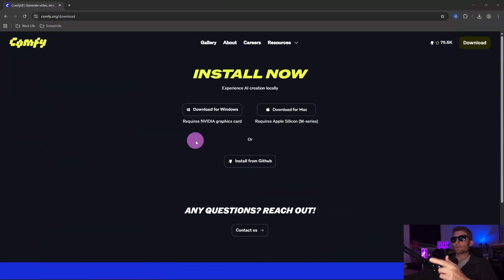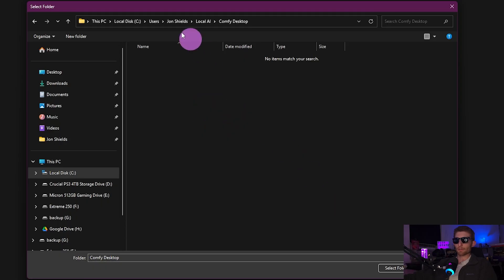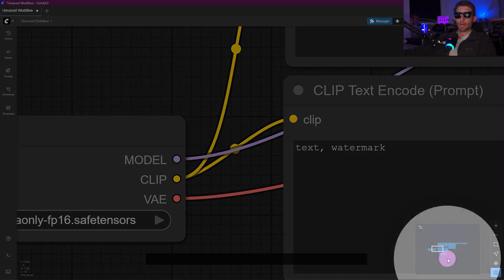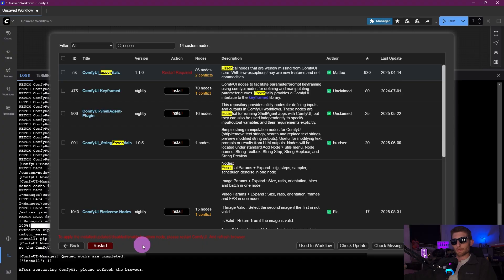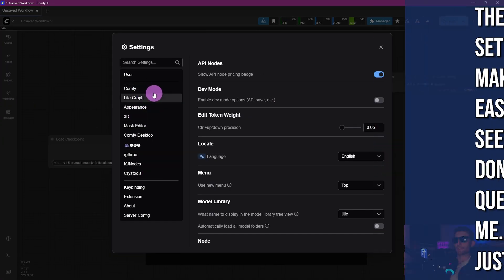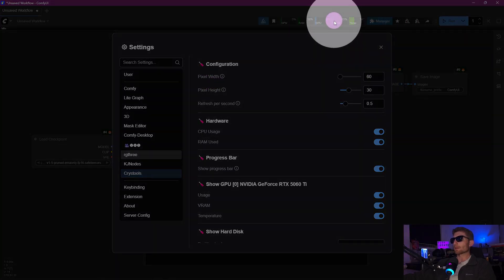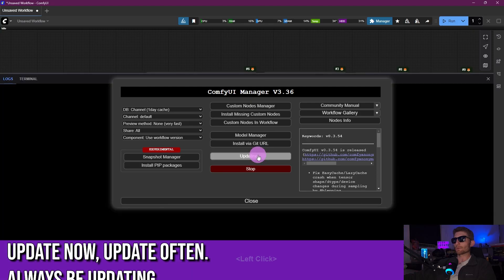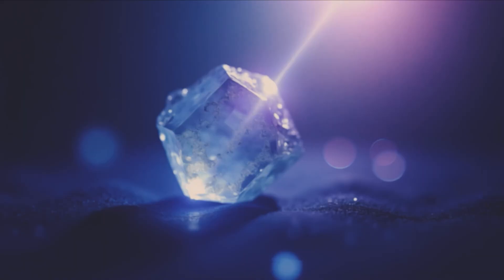I Wasted 100+ Hours on ComfyUI So You Don't Have To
ComfyUI is the most powerful tool for AI art, but the setup can be a nightmare. You're either overwhelmed by 3,500+ custom nodes or stuck with a default UI that fights you every step of the way. I've wasted countless hours finding the perfect, bloat-free setup—and now I'm giving it to you.

This is the definitive guide to installing ComfyUI the RIGHT way. I'll show you which 5 essential node packs give you 99% of the power, and the exact settings tweaks the pros use to create a clean, efficient workflow. Stop guessing and start creating.

You must AT LEAST be a FREE MEMBER to access it. That's not asking much, right?

⏱️ CHAPTERS:
0:00 - The New Reality
0:28 - Step 1: Installing ComfyUI
1:53 - Step 2: How to Navigate the UI
2:48 - Step 3: Installing ESSENTIAL Custom Nodes
4:38 - Step 4: Pro Settings for an Easy Life
7:14 - What's Next (The SECRET SAUCE)